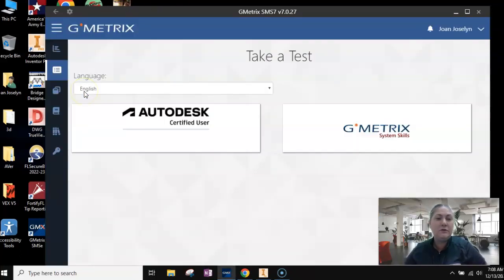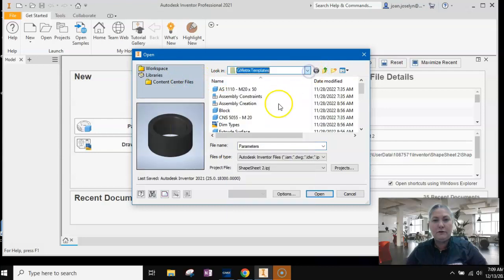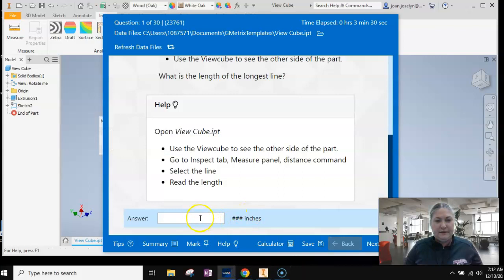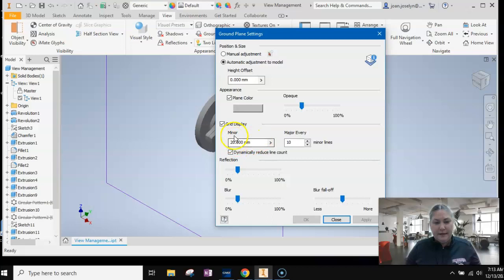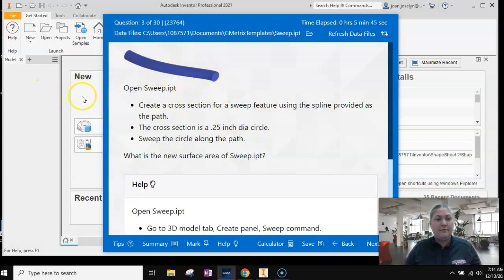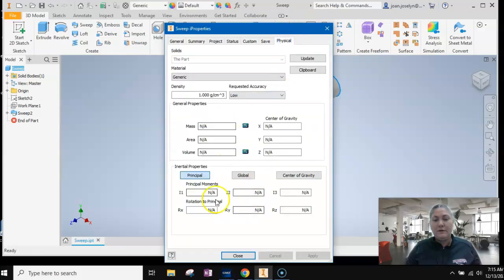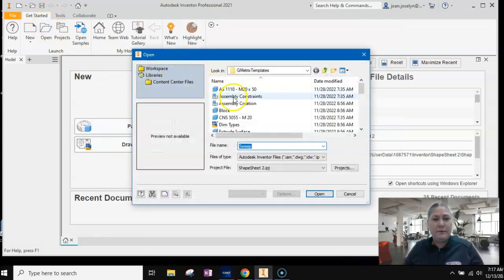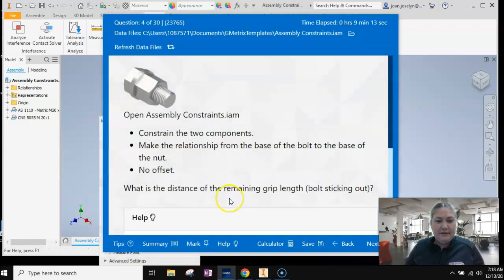GMetrix Inventor Training #1 Q#1 - 4